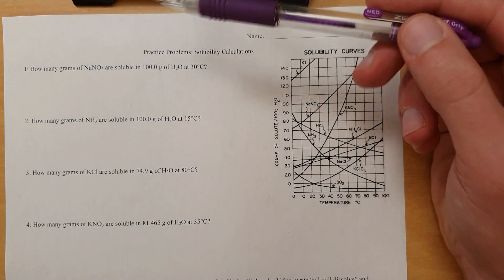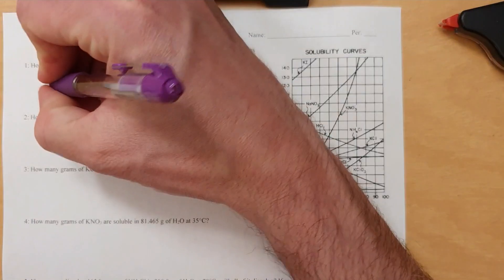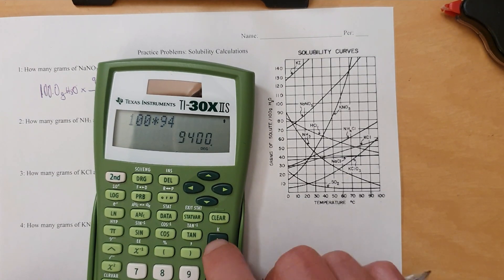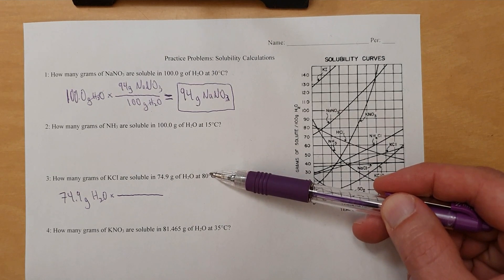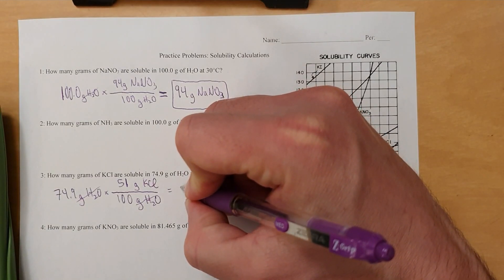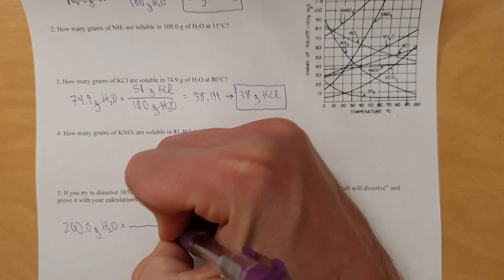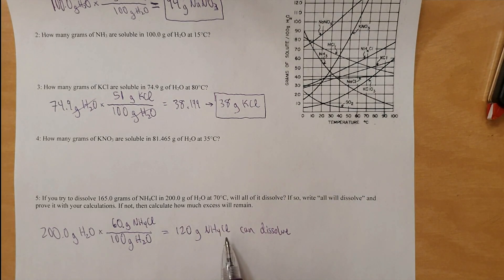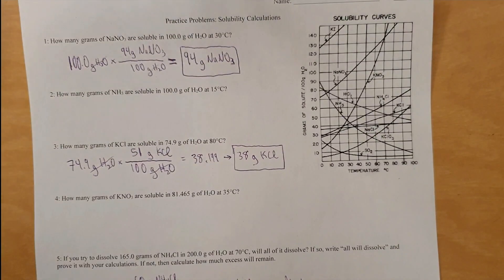Practice Problems: Solubility Calculations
Here, we discuss how to properly show your work when using a graph to determine how much material will dissolve in a given amount of water